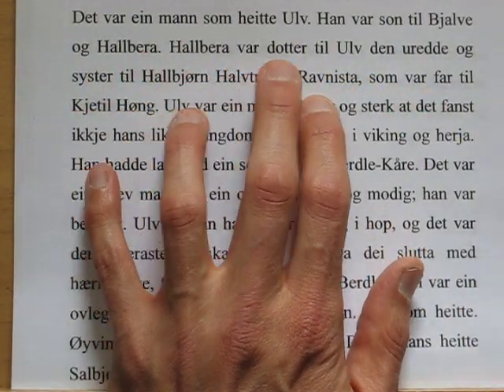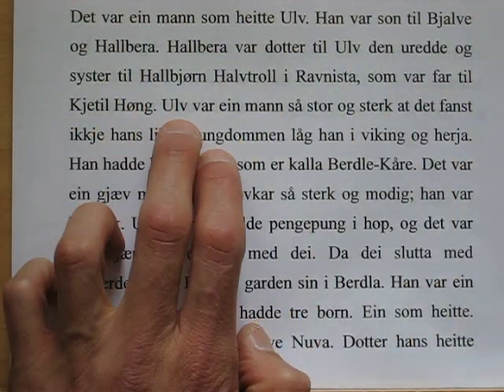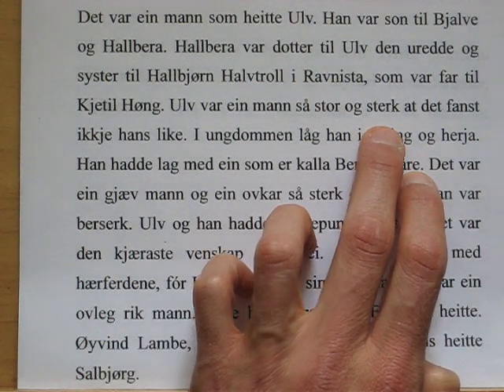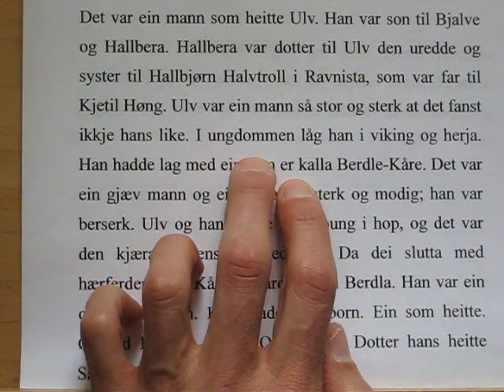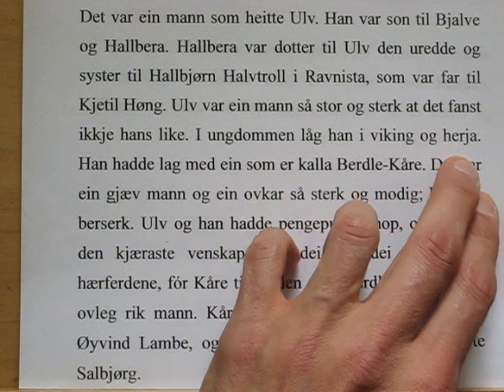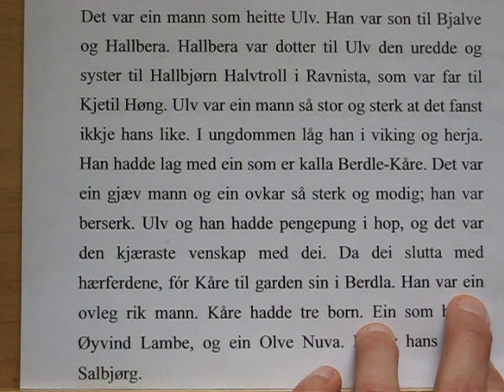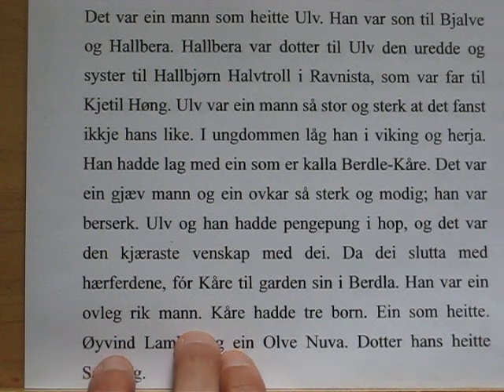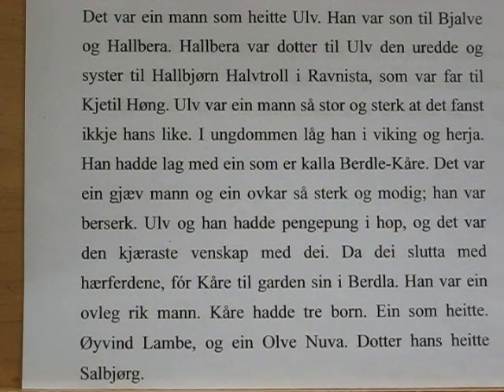Norwegian Nynorsk: Languages of the World: Introductory Over